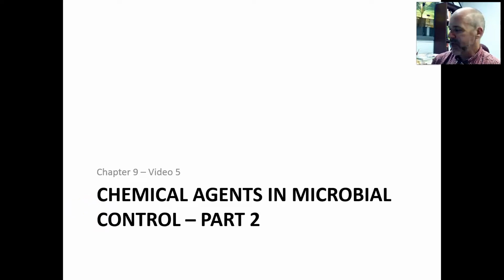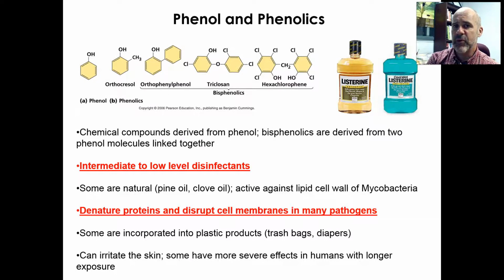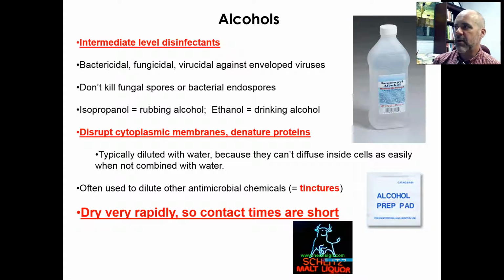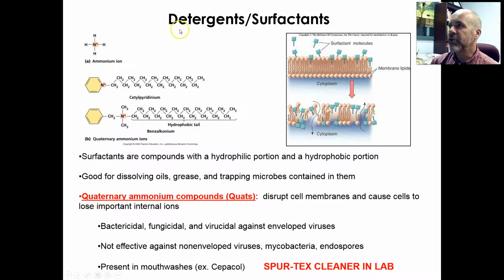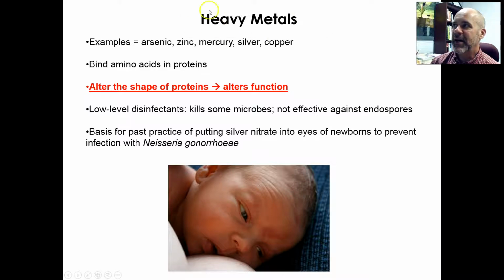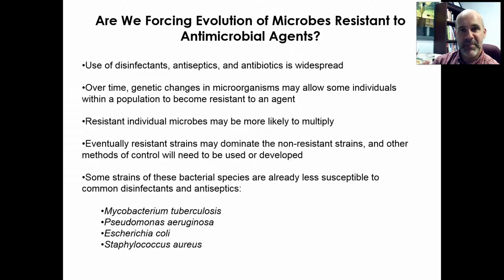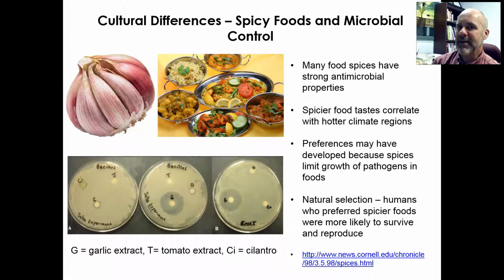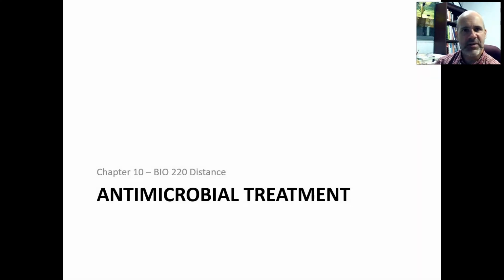BIO 220 DISTANCE - CHAP 9 - VID 5 - CHEM AGENTS CONTROL - PART 2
This video lecture continues coverage of different classes of antimicrobial chemical agents.  Resistance of microbes to control agents is also discussed, as well as a hypothesis about why hot and spicy foods are favored in parts of the world with warm climates.